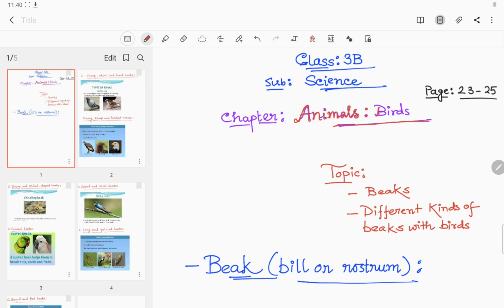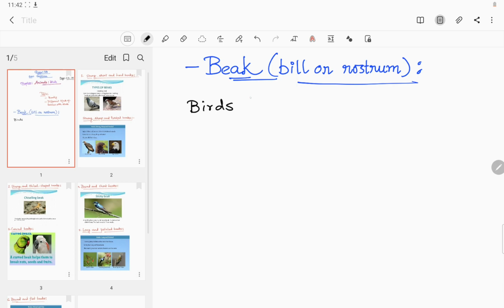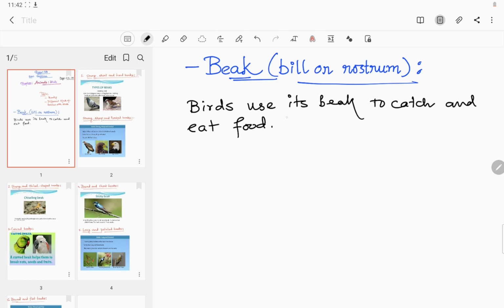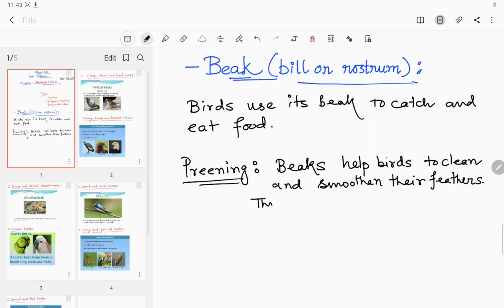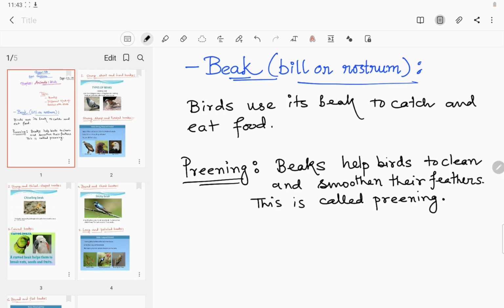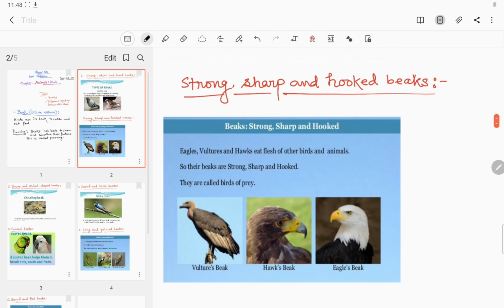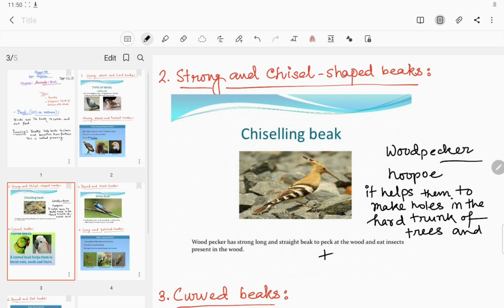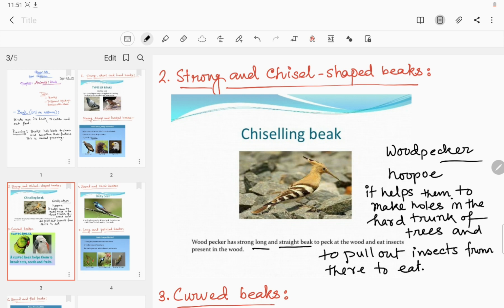14. ||Different kinds of beaks||Birds|| Class 3B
Chapter: Animals:Birds
Topic: Different kinds of beaks with birds
Page: 23_25